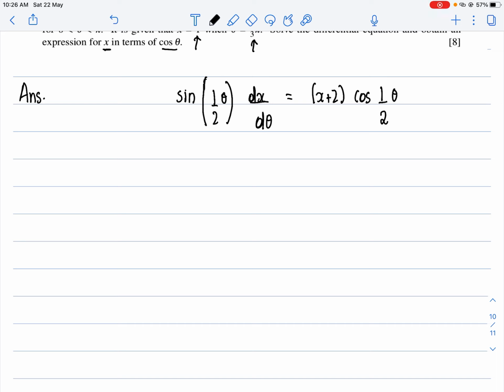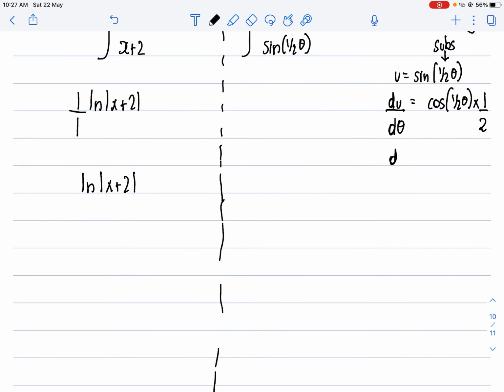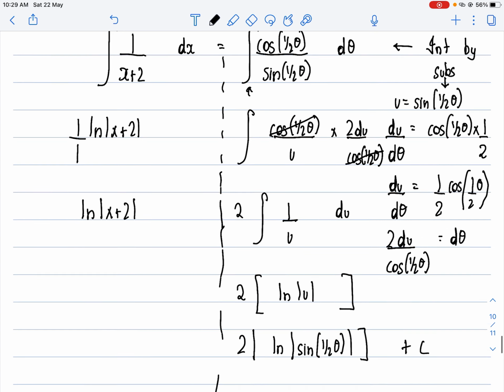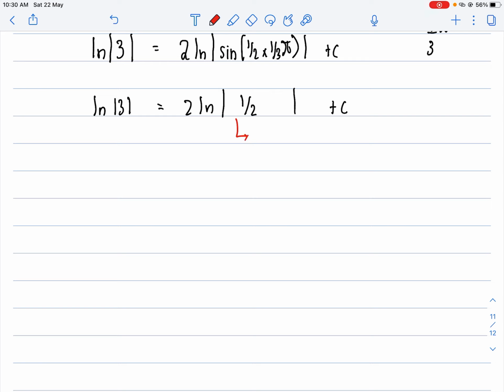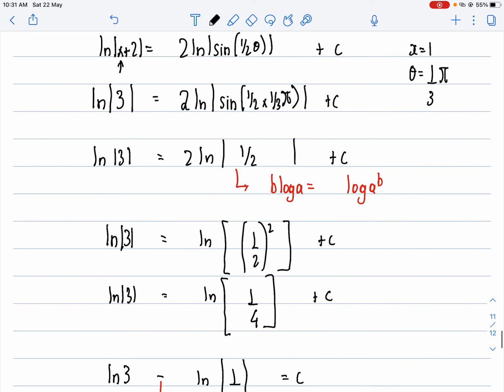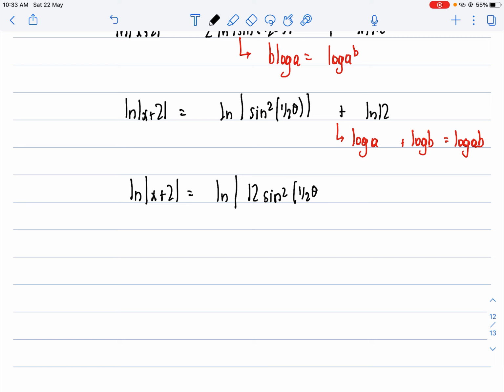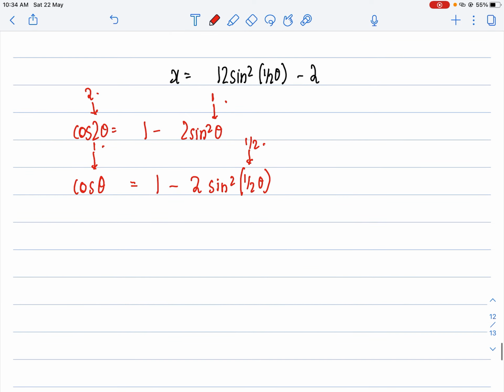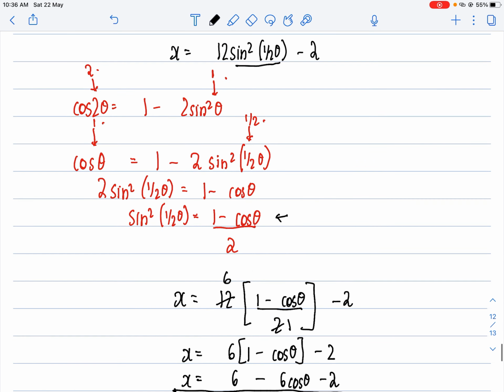A-Level Pure Mathematics 2019 OCT/NOV Paper 3 Variant 2 Question 6